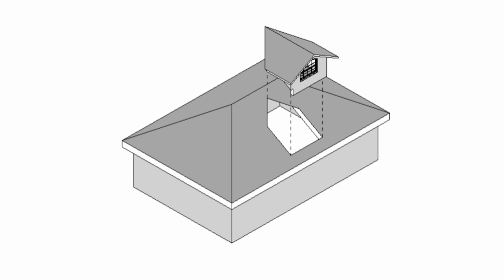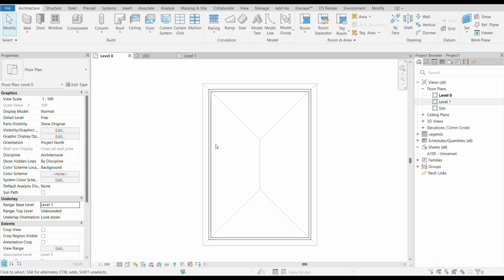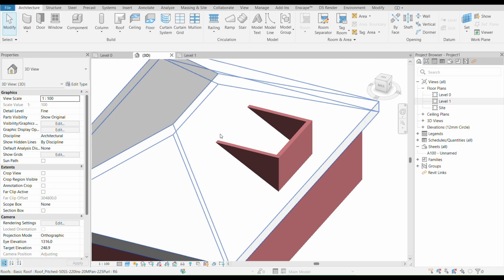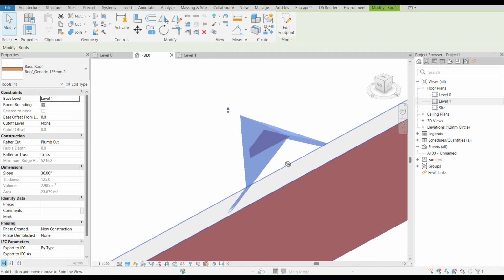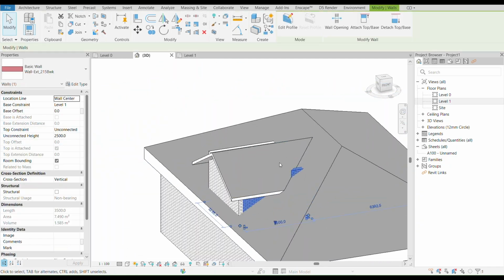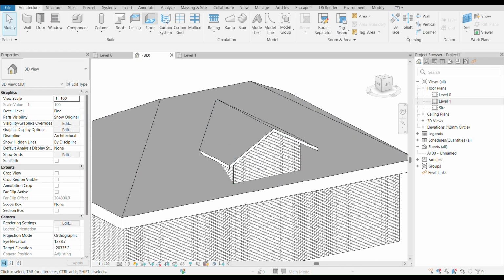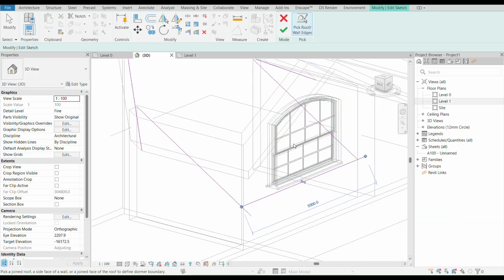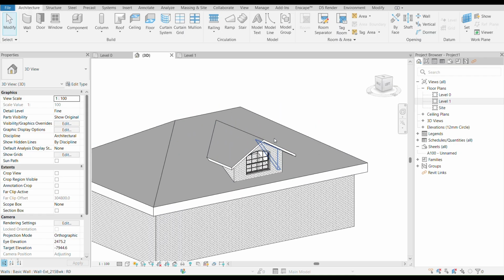Easy Dormer Roof In Revit 2025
Create a clean dormer roof with just three steps:

Sketch the main roof

Add dormer walls + roof

Cut with Dormer Opening and tidy the joins